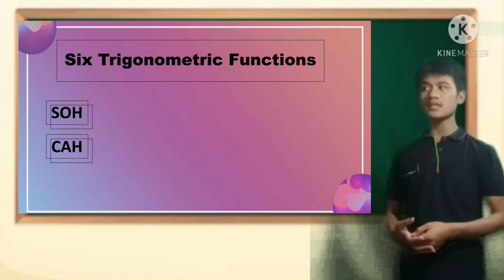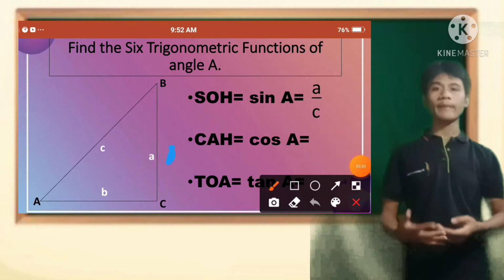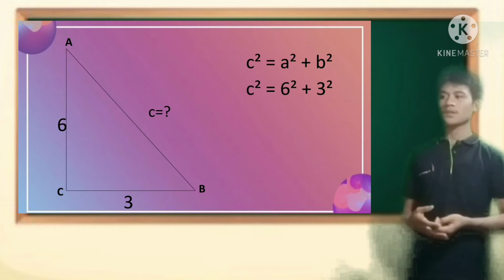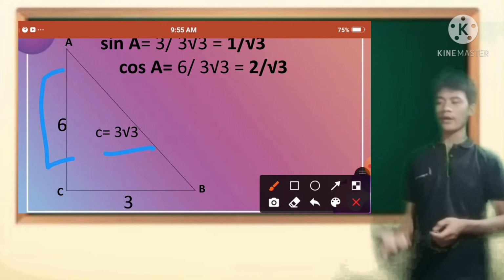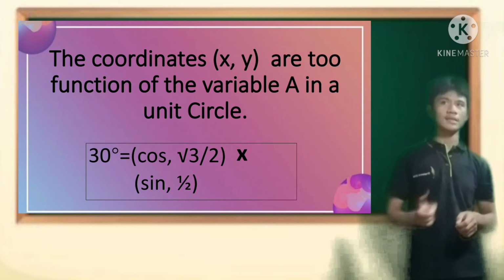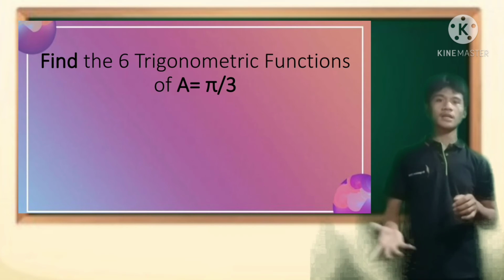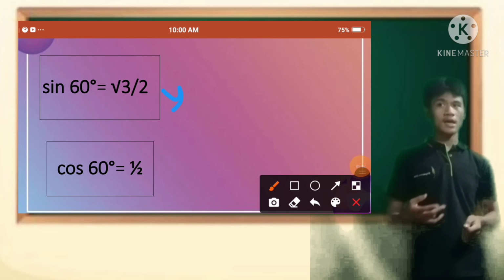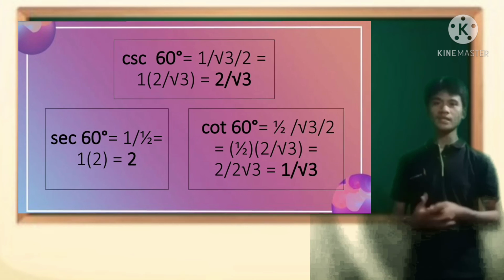TRIGONOMETRIC FUNCTIONS IN A RIGHT TRIANGLE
-Be familiar with the six trigonometric ratio.
-it also discuss how to evaluate a missing side.
-Able to know how to find the six trigonometric functions of a given angle in a right triangle.
-and  familiar how to find the six trigonometric functions using the coordinates.

- I am very sorry, for having errors in my video like -(x,y) are too functions in a unit circle- (that too there should be two) I hope you understand guys... thank you